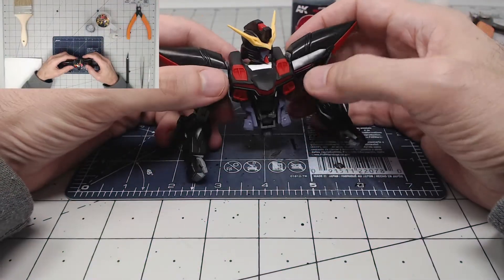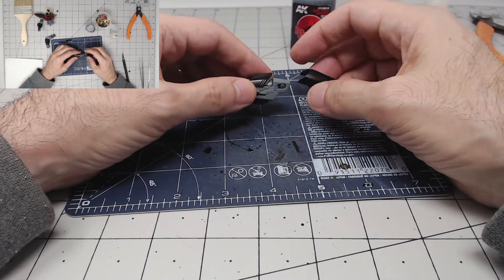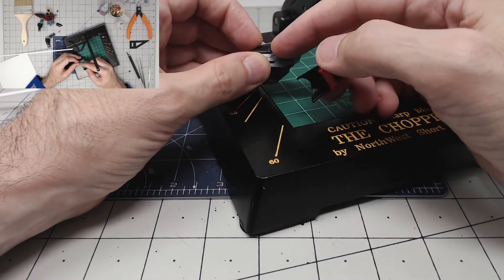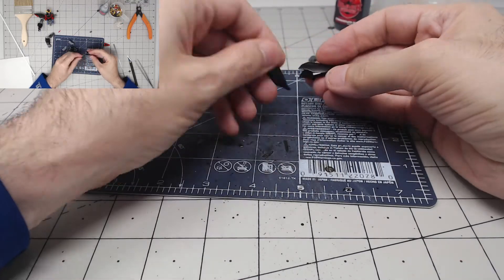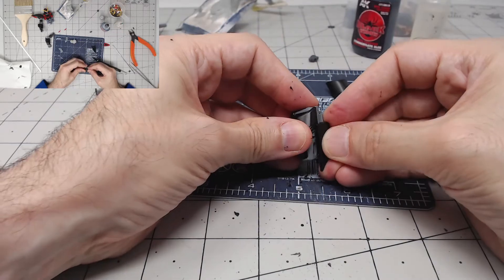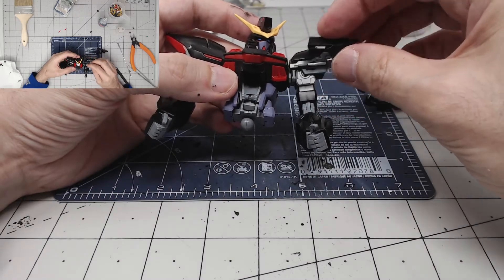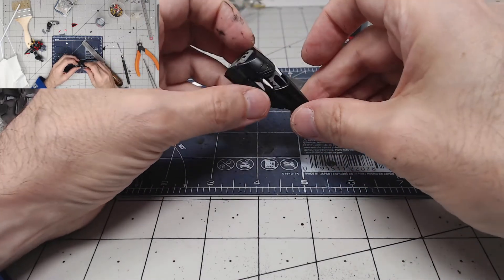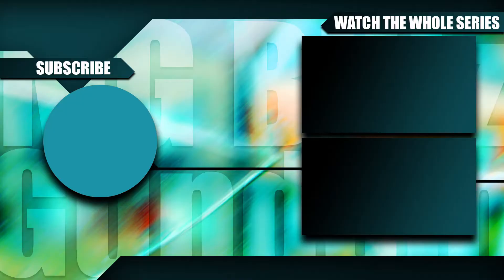The Hardest Parts Can Be the Most Rewarding - MG Blitz Gundam - GK04E03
Jump Right In - In this episode, we start the hardest reshaping part of the build-- the shoulder armour. It might take a few tries to find a way that works.

The black CA glue I use for filling gaps is called Black Widow by AK. It can be hard to find, depending on where you live. (they are located in Toronto and ship to Canada and US). I'm planning on testing other black CA glues soon.

The main goal here is to let you know exactly what I use. Many of these tools and materials can also be found at your local hobby store. Please be aware, the choice is yours about whether you buy these tools, I cannot guarantee your happiness! Let me know if there are other tools/materials you're wondering about and I will try and add them to the list.

Insta-Set CA glue accelerator (2 oz spray bottle)
Insta-Set CA glue accelerator (8 oz refill bottle)
Fine Tip Applicator Bottle for Insta-Set
X-Acto Gripster knife
No 11 X-Acto blades
No 17 X-Acto blades
Razor Saw
Big File
Handle for Big File
God Hand 5mm Sanding Sticks Set A
God Hand 5mm Sanding Sticks Set B
Tamiya Acrylic Paint (example colour, there are lots of colours to choose from)
Tamiya Acrylic X-20A thinner
Iwata Revolution CR airbrush
Airbrush holder/pot
Locking forceps

MG Blitz Gundam
ブリッツガンダム
This is an ongoing Gunpla Kitbash series of my MG Blitz Gundam build.
Follow along to see the thinking, approach, mistakes, do-overs, and successes from the very beginning to end of the build. Presented in short chunks once a week so you can follow along as it happens and refer back to episodes if there was something worth remembering later.

0:00 Hello Everybody!
0:16 Jumping In
2:09 The Chopper?
3:24 Glue it?
4:37 Sticky Tack?
4:52 In Situ?
5:44 Getting the Idea Now
6:21 Old Blitz Parts
7:45 Chopped
9:08 Thanks for Watching!